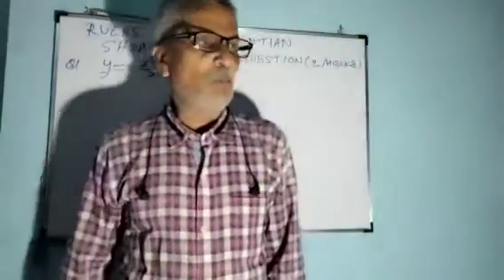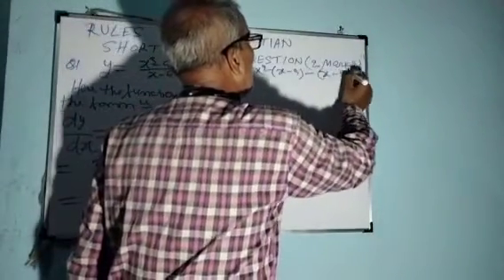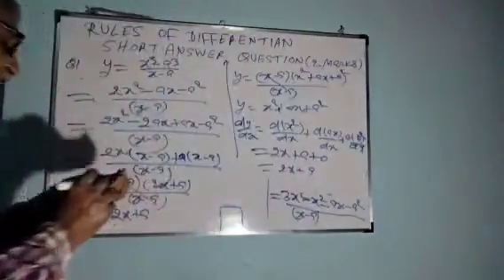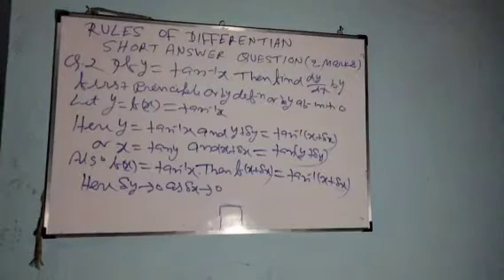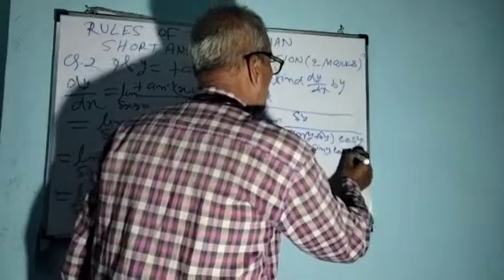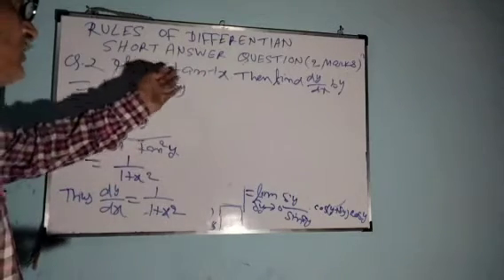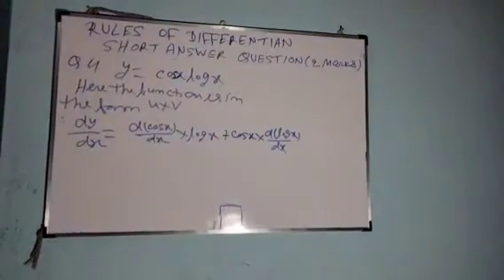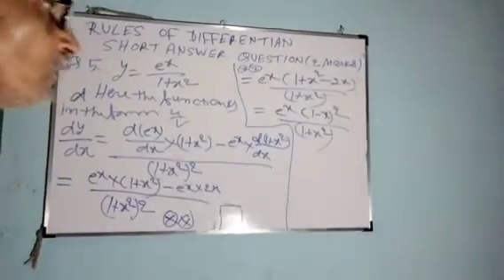Class -12th | chapter - Rules of Differentiation (calculus) | For CBSE , NON HINDI REGION & ABROAD